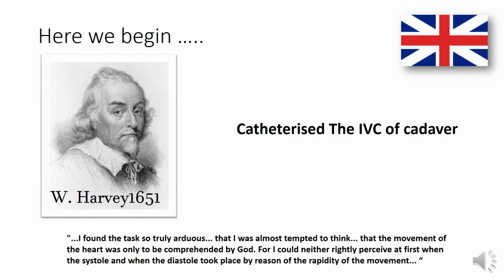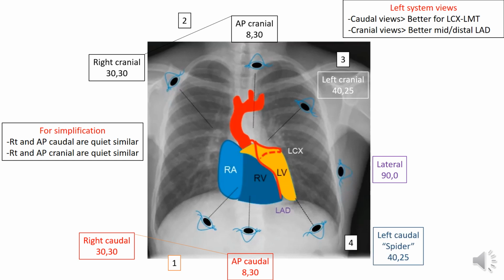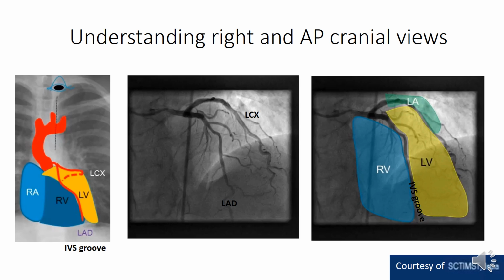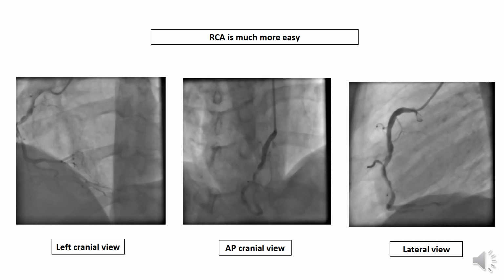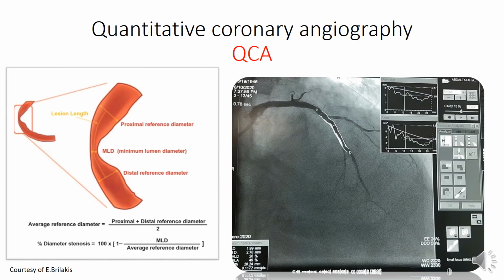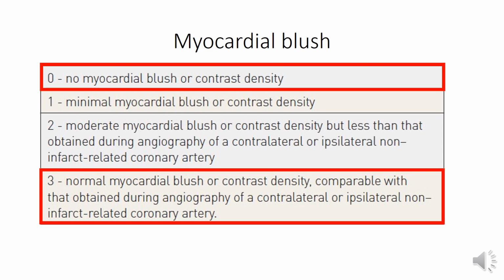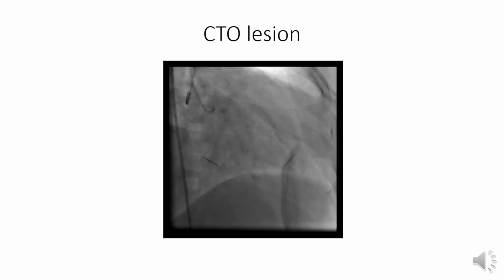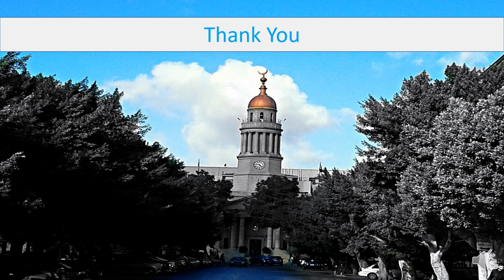How to read coronary angiography